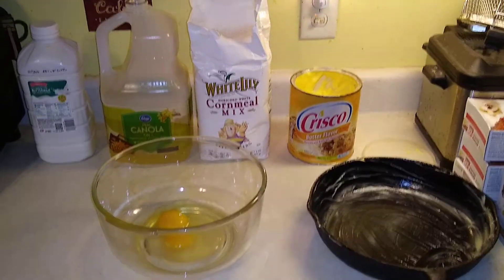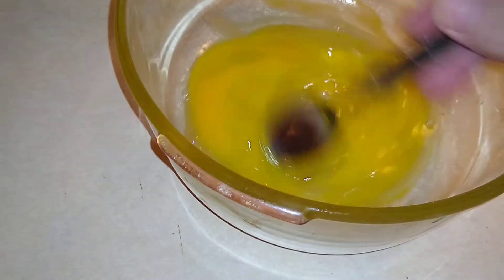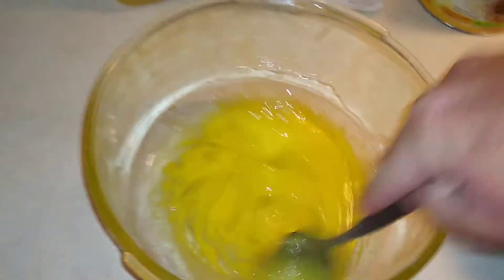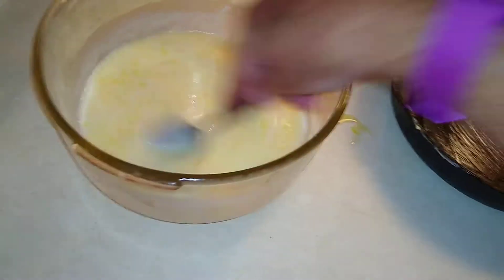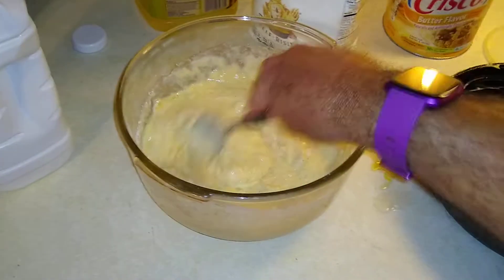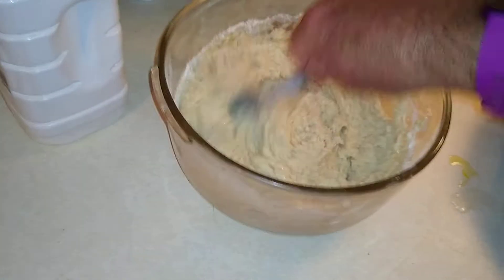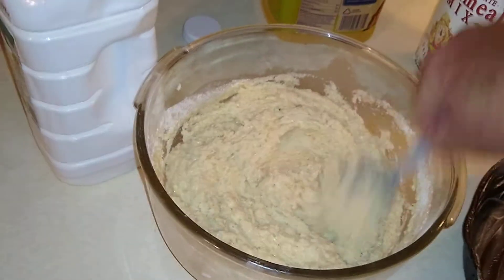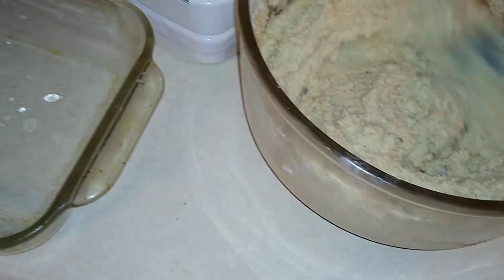Papa's Cornbread Part 1 from scratch!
Part 1 of 4! My Grandfather's 100 year old cornbread recipe
Ingredients Cornmeal, Canola oil, 2 eggs, buttermilk, crisco to coat skillet, oven set @425 cook for appx 25- 30 minutes until light to medium brown.